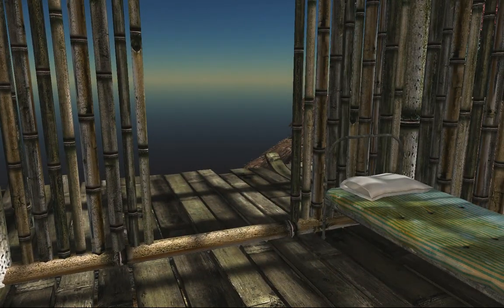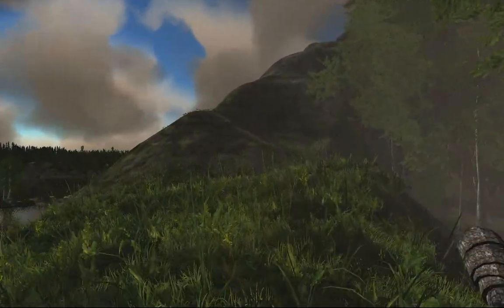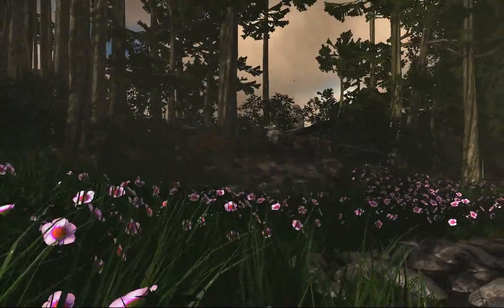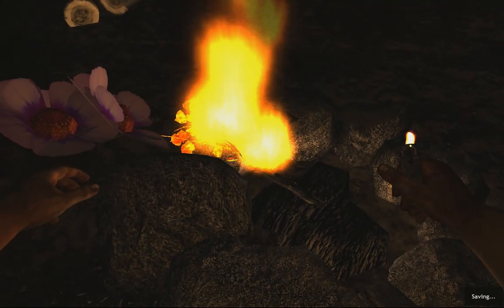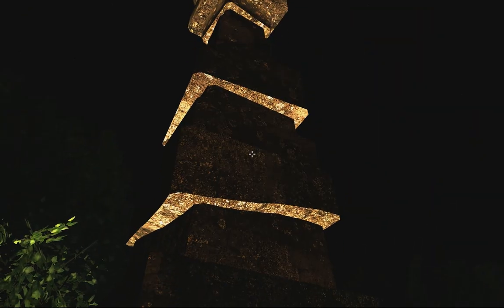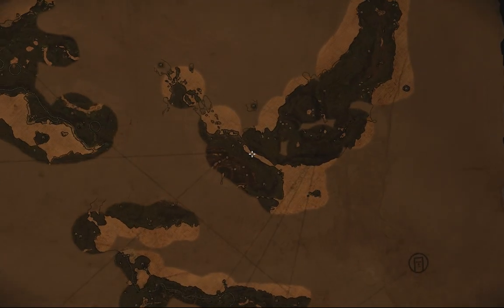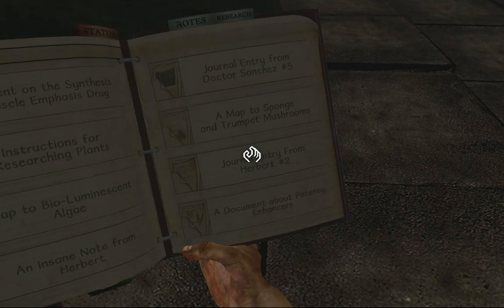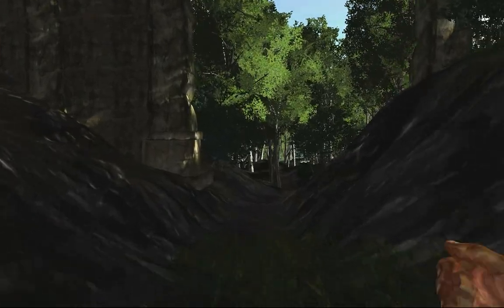Let's Play Miasmata (part 15) [blind]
Progress!